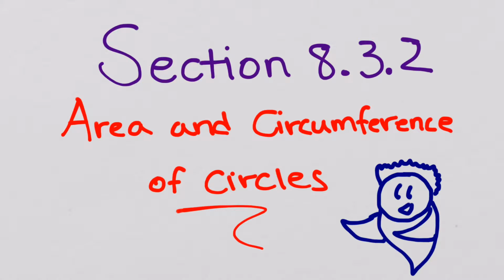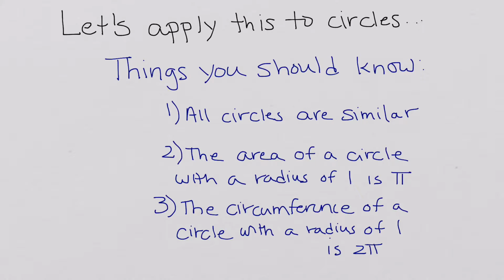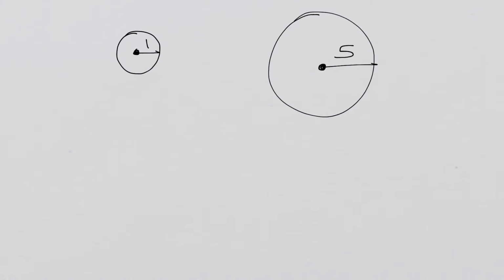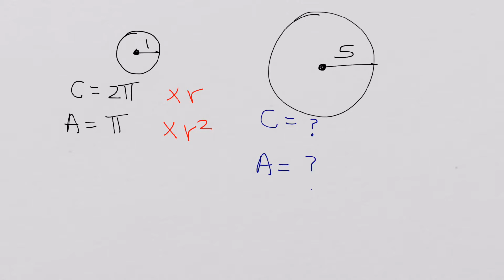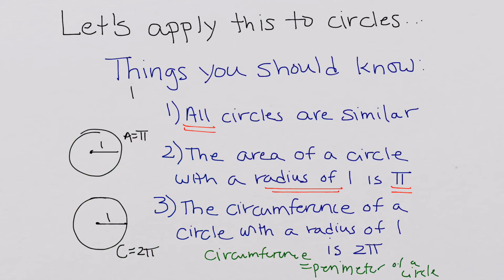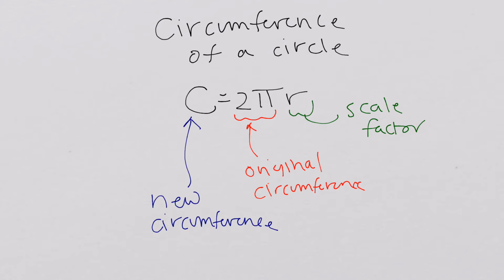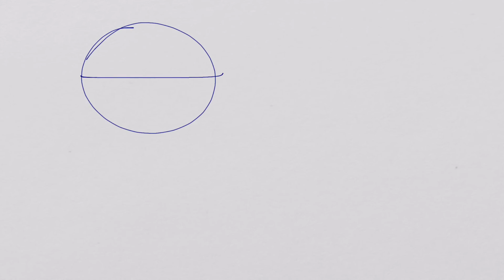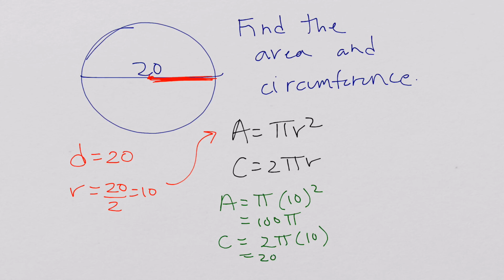Section 8.3.2 - Area and Circumference of circles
Homework #3 -- March 29th, 2016